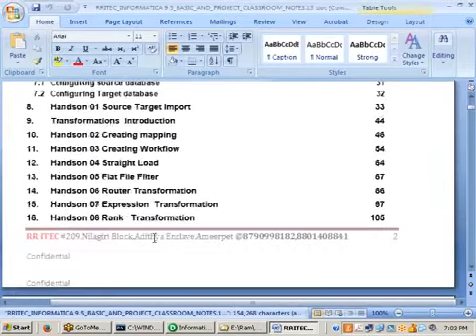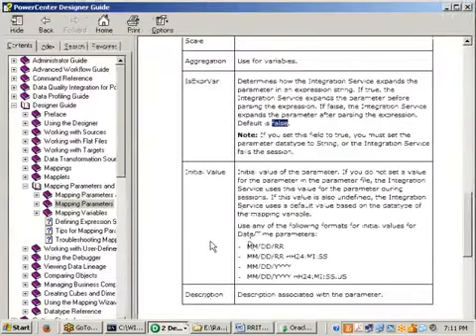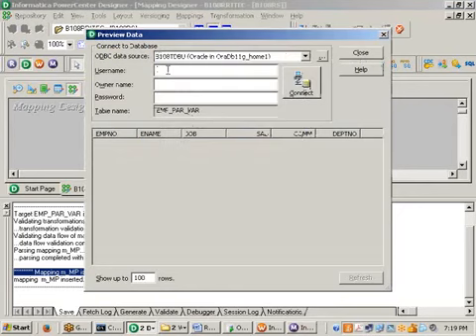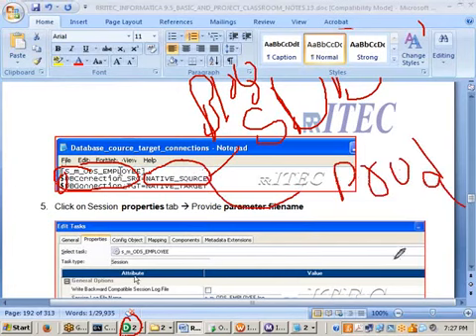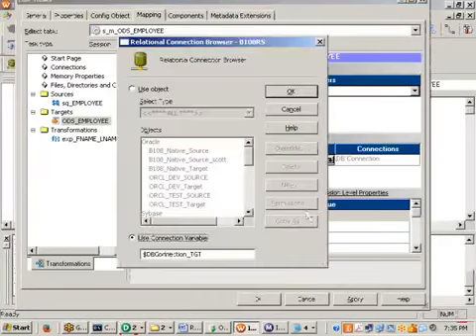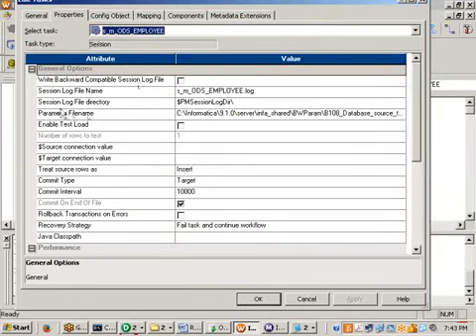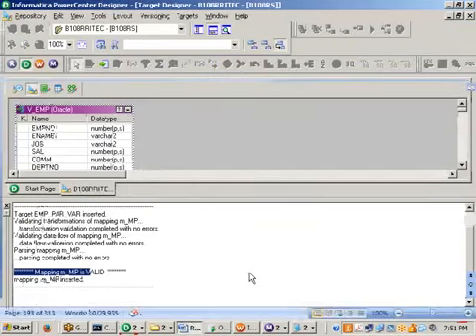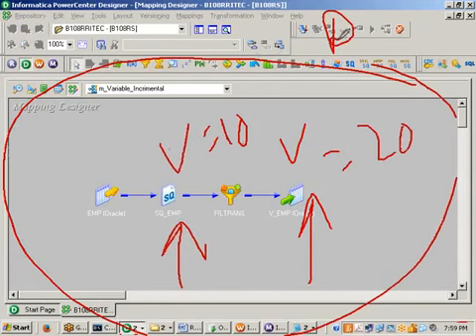19 1 Parameters and variables